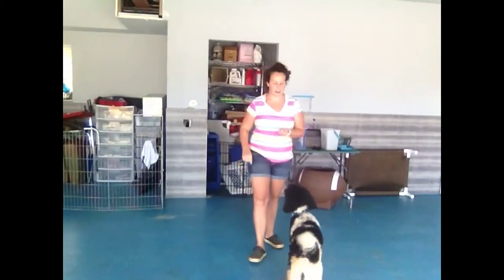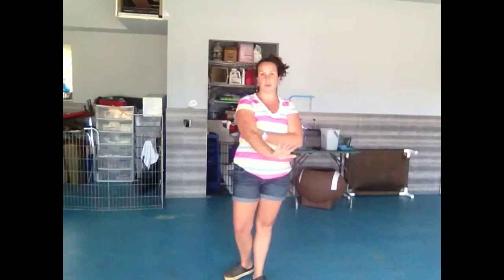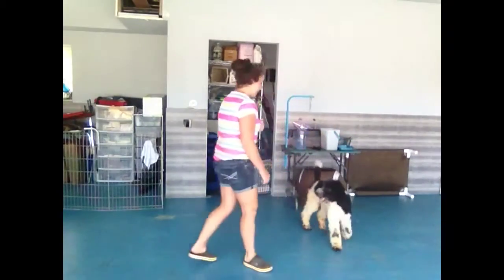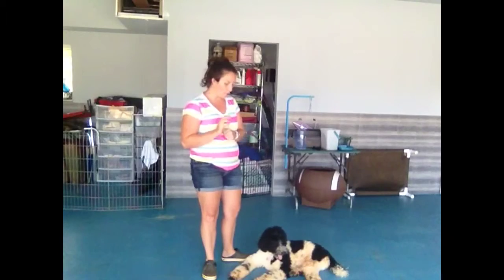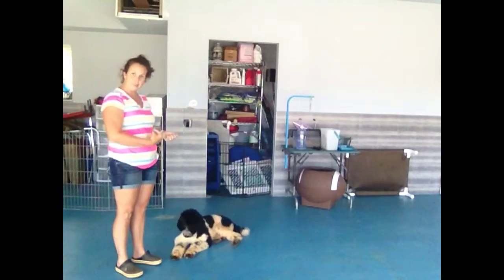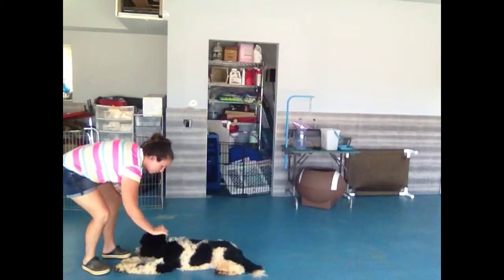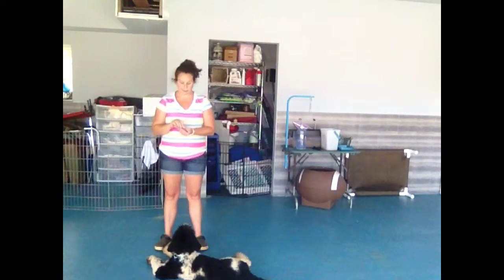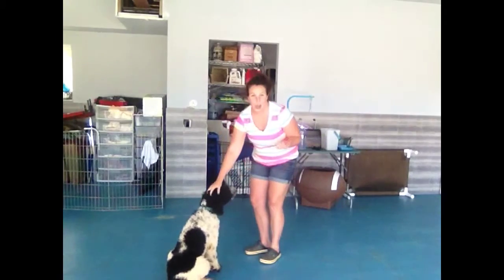Duncan with off